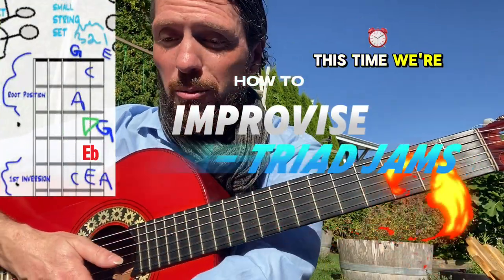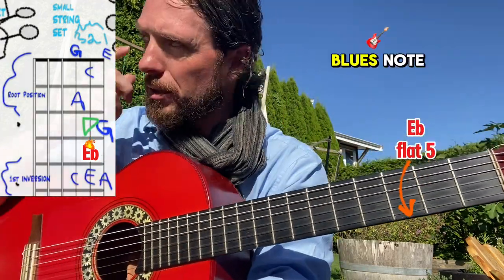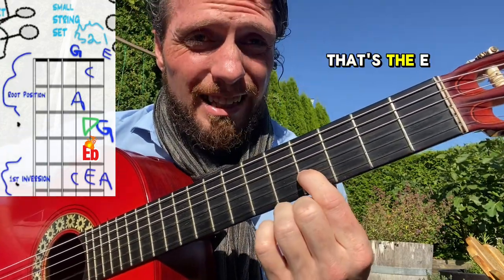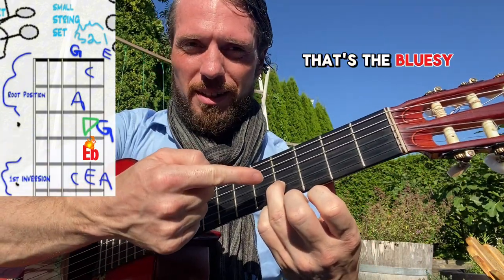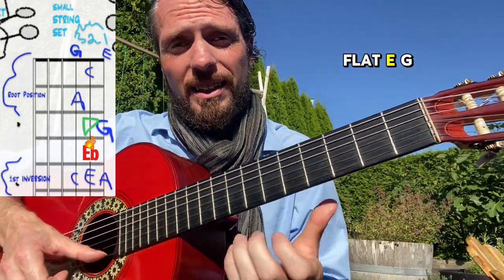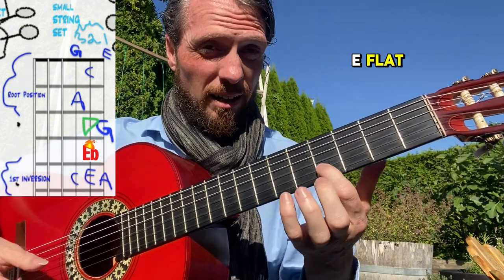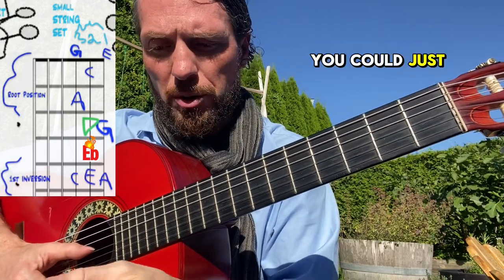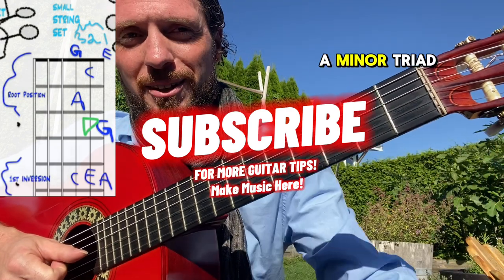PART 3 - How to IMPROVISE A minor Triad JAMS add Eb 🔥FLAT 5 Am BLUES small STRINGS 123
PART 3 - How to IMPROVISE A minor Triad JAMS add Eb 🔥FLAT 5 Am BLUES small STRINGS 123 🔥🎸ACDE Eb G

You can make your own music! Try "THE FRET IS LAVA SONGWRITING & IMPROVISING METHOD!

MAKE MUSIC HERE

Guitar Solo Ideas for guitarists
Songwriting Ideas for guitarists
Improvising ideas for guitarists
Composing ideas for guitarists

(GUITAR SOLO & SONGWRITING IDEAS)

GUITAR SOLO TIPS!

GUITAR SOLO TIPS!

Guitar solo ideas